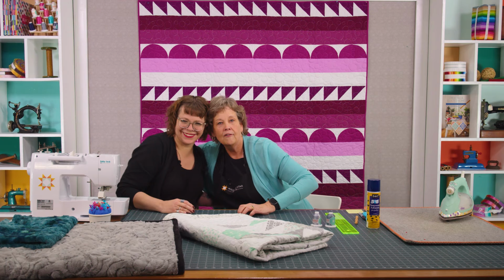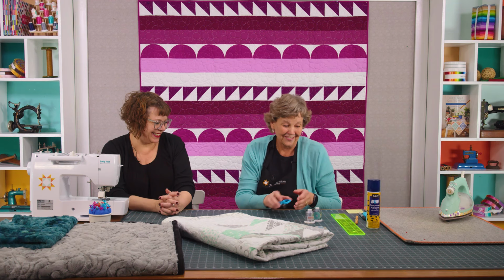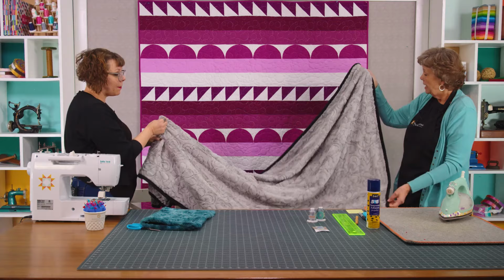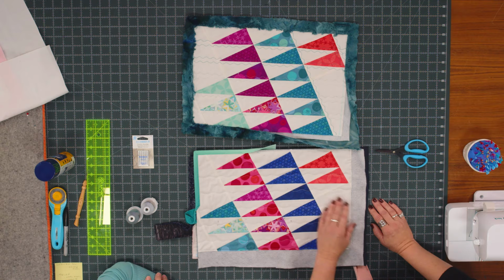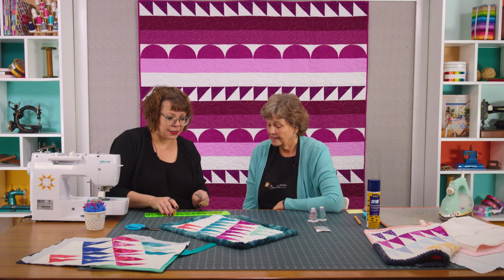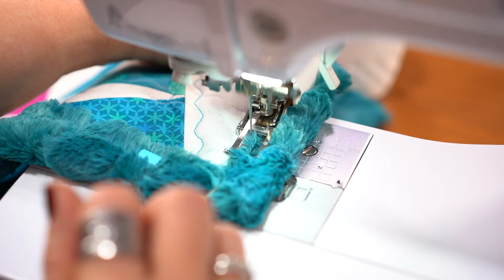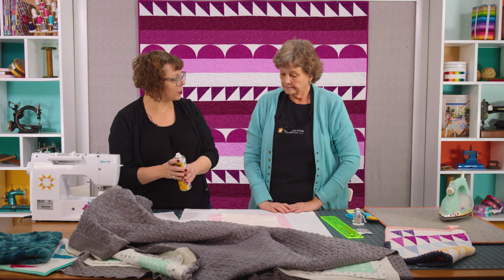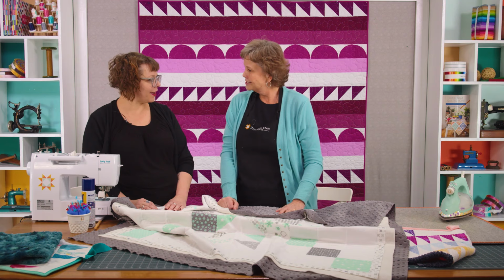How to Make Cuddle Backed Quilts - Free Project Tutorial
Ready to make your quilts extra cozy? Let's back those creations with some luxurious Cuddle fabric! Join your favorite host Jenny Doan and sewing extraordinaire Teresa Coates for some exciting bonus content! After this, you'll be able to give your favorite quilts a soft side and level up your naps!

Missouri Star Quilt Co. provides totally FREE quick and easy quilting, sewing, and craft tutorials every single week because we love to help you create! Follow along with these fun online classes to learn more about quilt design and quilting techniques. It’s an inspiration for everyone—from beginners to advanced quilters. To make quilting easier than ever before, precut fabrics are used as the building blocks of most projects. These quilt fabrics like layer cakes, charm packs, and jelly rolls make textile patchwork as easy as pie! Plus, we offer quilt patterns and quilting supplies along with gorgeous quilt material to simplify your experience. We hope you enjoy our quilting tutorials.